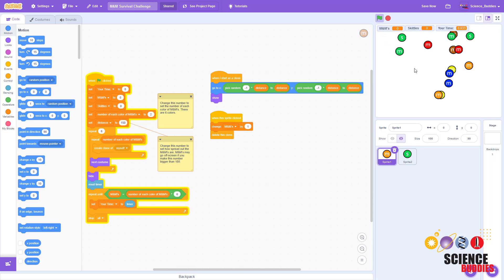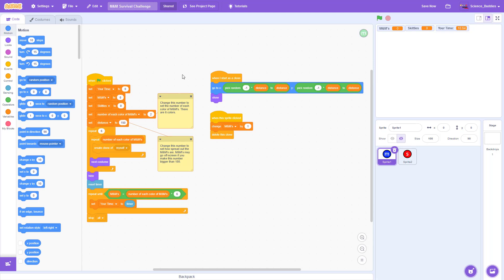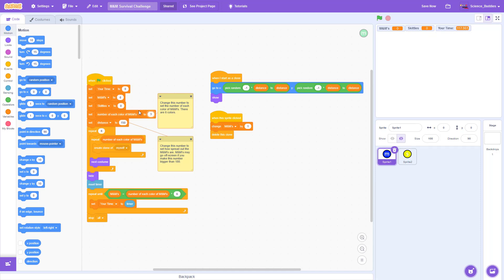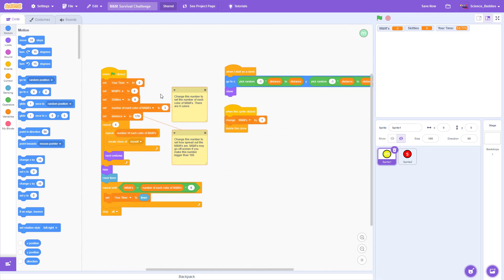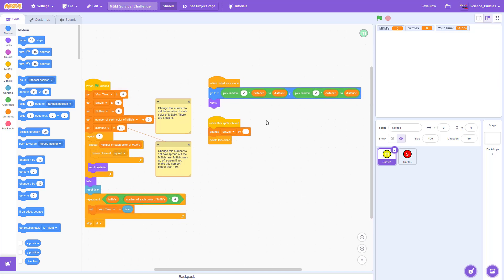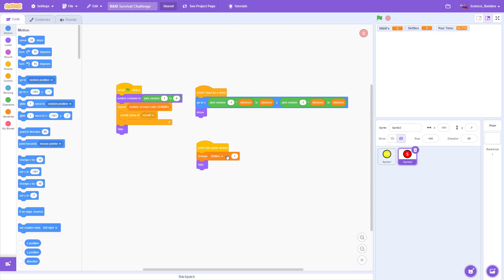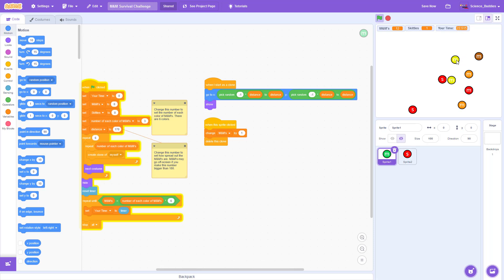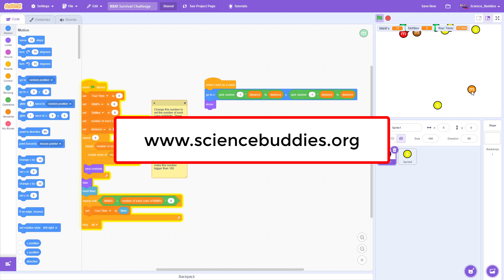Candy Camouflage Scratch Game | Science Project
You're a predator - click on your M&M "prey" as fast as you can while avoiding the poisonous Skittles! You can do this science project with a computer program or with real candy. Instructions and example code are available on the Science Buddies

Science Buddies also hosts a library of instructions for over 1,500 other hands-on science projects, lesson plans, and fun activities for K-12 parents, students, and teachers! to learn more.